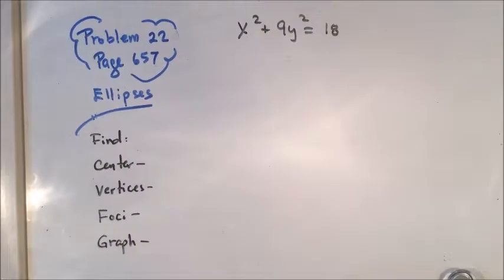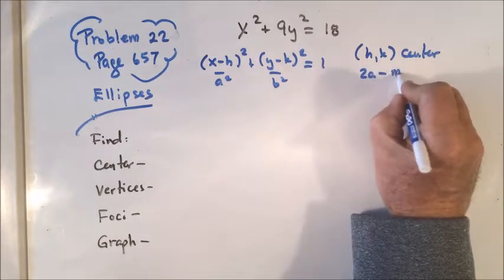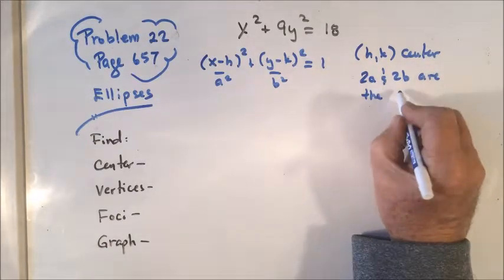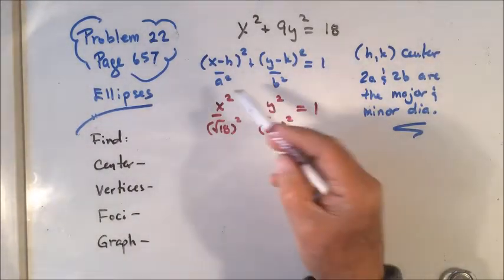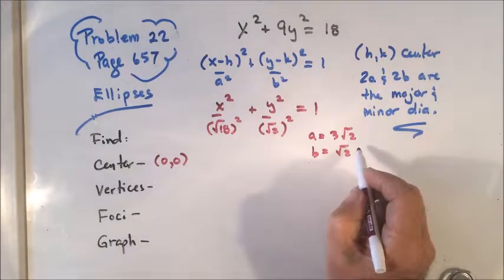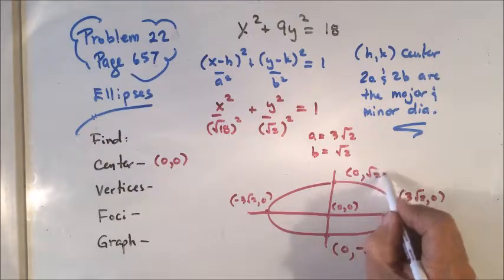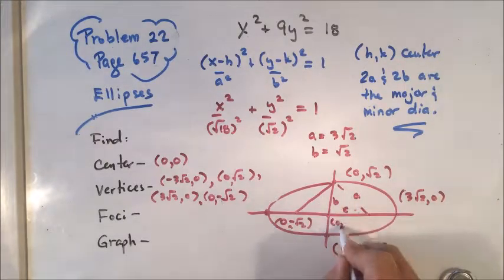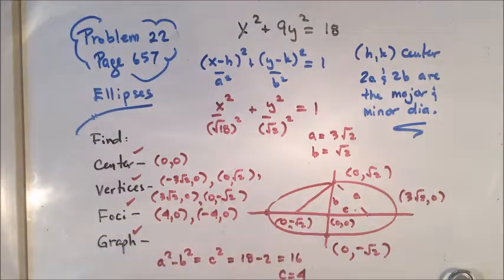Pre Calculus Page 657 Problem 22